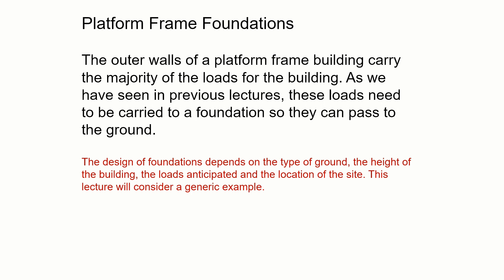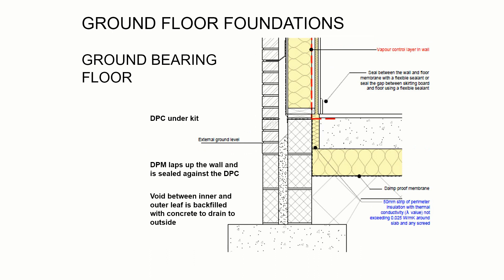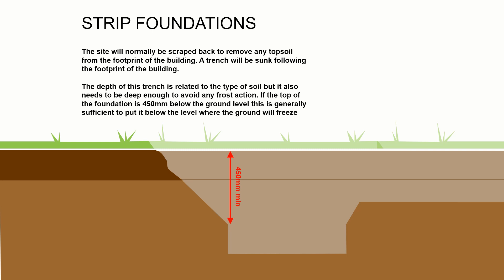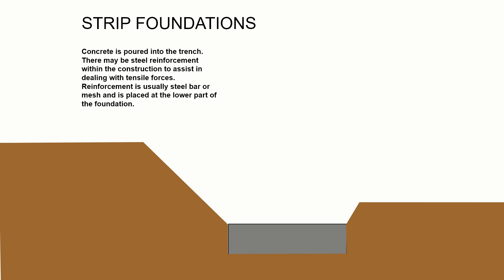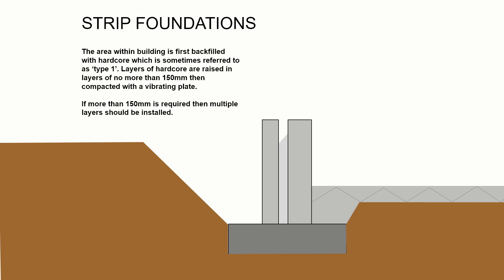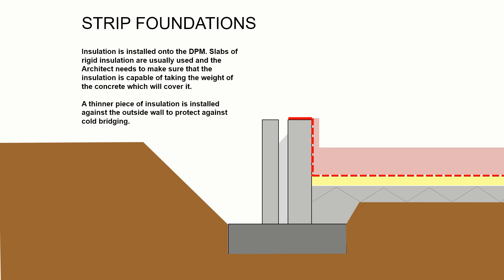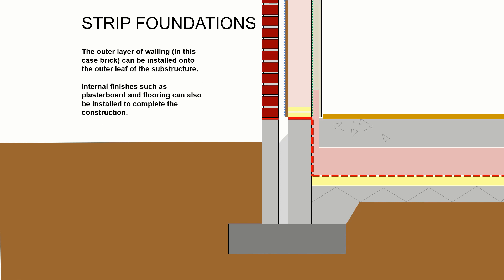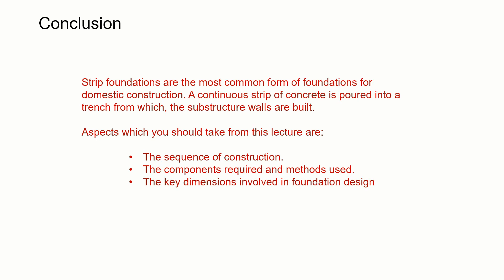1-12 Basic Strip foundations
Twelfth lecture in the series introducing building technology. This lecture looks at a strip foundation in connection with ground bearing floors. This information is intended for first-year architecture students or those studying towards a qualification in architectural technology, surveying or construction in the UK. Some information has been simplified to suit the knowledge level of the intended audience.